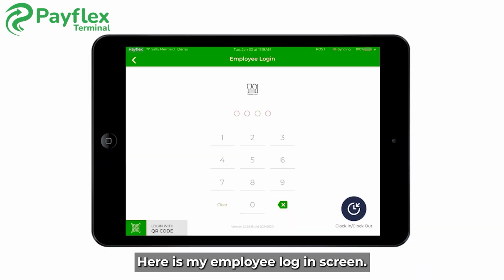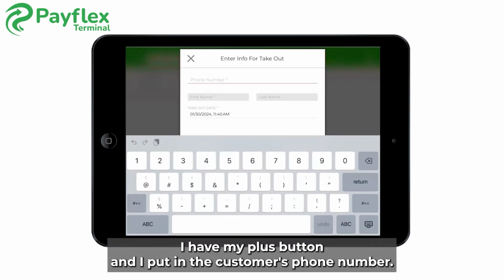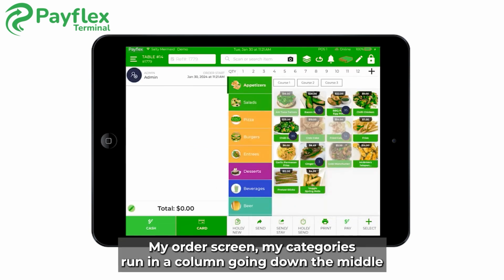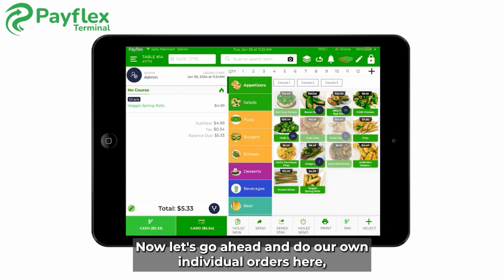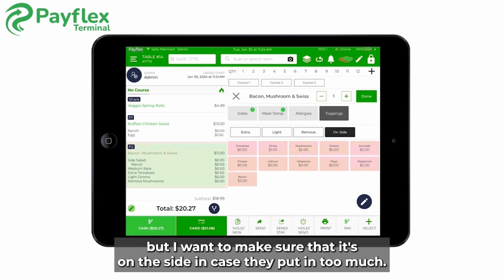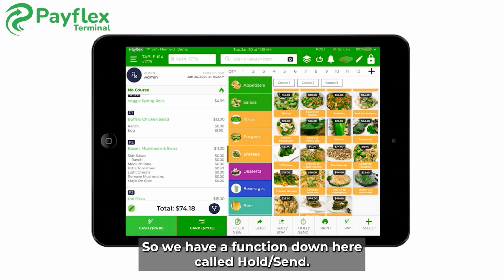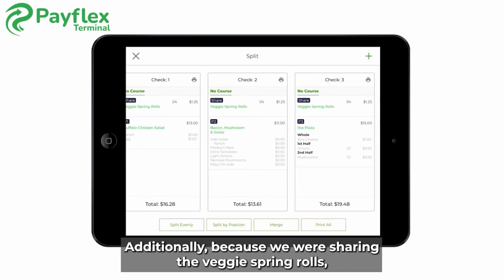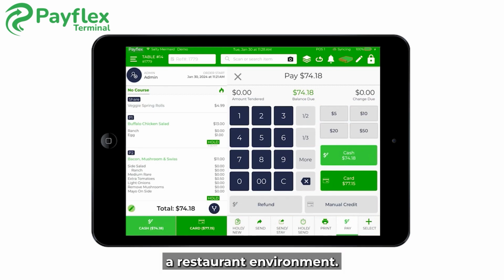Restaurant POS Demo | Full Walkthrough & Features Demo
See how Payflex POS transforms restaurant operations in this in-depth demo!
Watch as we walk through employee login, table management, order entry, barcode scanning, price adjustments, takeout, delivery, and split checks—all on the intuitive Payflex Terminal interface.

In this video, you’ll learn how to:

Log in and manage staff access
Set up and manage tables, bar, patio, and takeout orders
Start tabs and process payments (cash, card, split checks)
Enter customer info for takeout and delivery
Scan items and adjust menu prices on the fly
Streamline restaurant operations for faster, more accurate service
Payflex POS is designed for restaurants, bars, cafes, and hospitality businesses that want to boost efficiency, improve customer experience, and simplify daily management.

Ready to upgrade your restaurant’s POS?